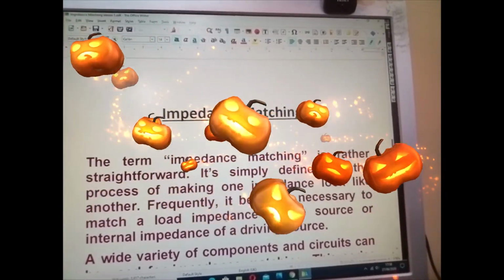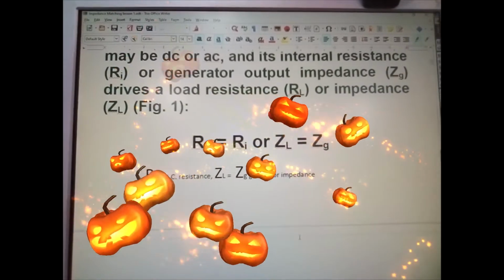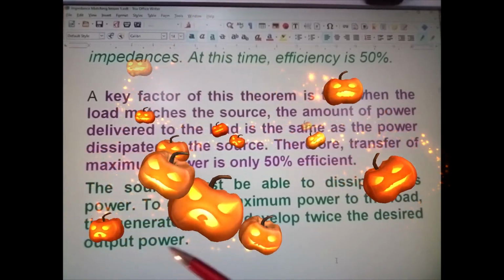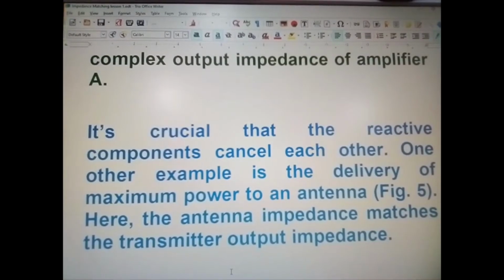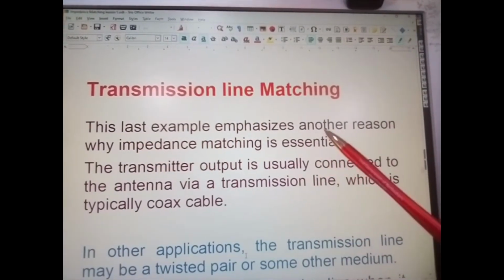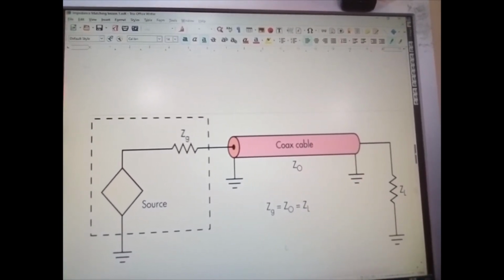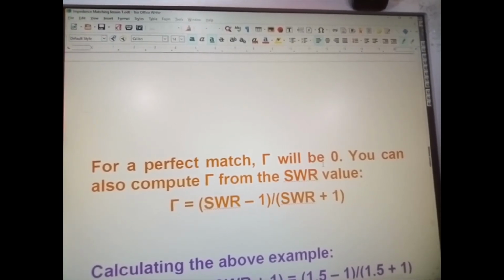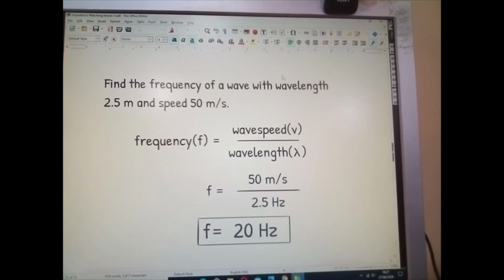Impedance matching, transfering maximum power from source to load.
To provide knowledge as to how to complete an NVQ portfolio in respect  of Electrical Installation.  Electrical principles, impedance matching.